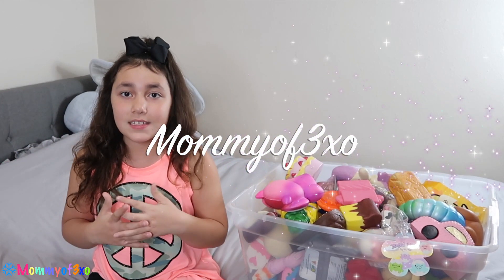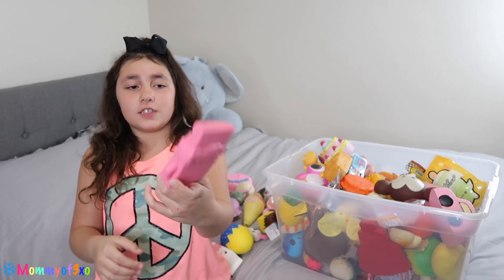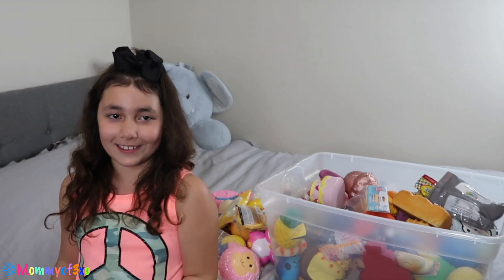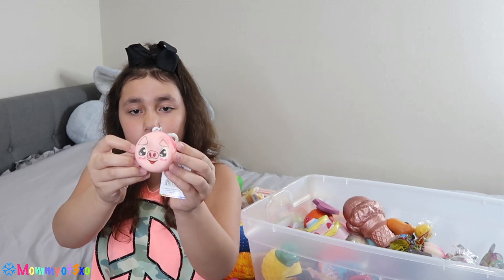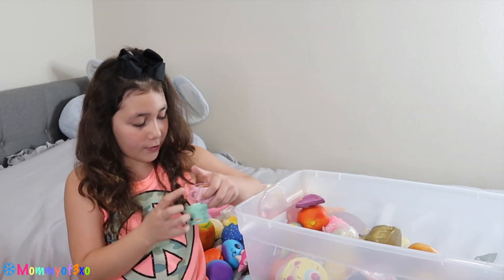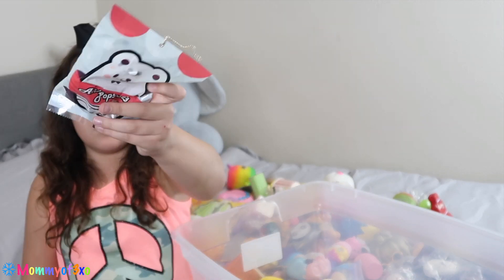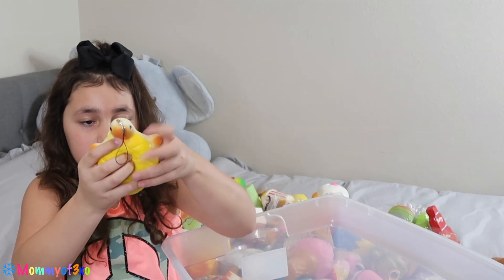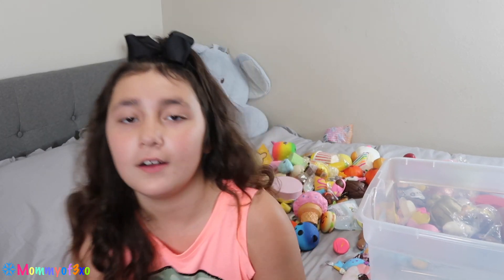Giving ALL Her Squishies Away!!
♡Hey guys!!♡

♡Giving ALL Her Squishies Away!!! XD WE LOVE YOU GUYS! Xoxo! Hope you all enjoyed the vlog! Loooooveee youuuu guyysss!!!

Mya; itsss.myyaa
Alayah; duhhitsalayah
Lacey; laceylynn8

Mya; _myaraee_
Alayah; duhhitsalayah